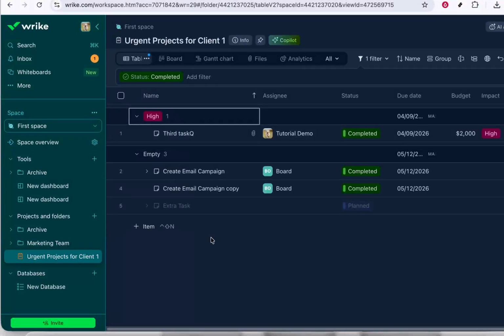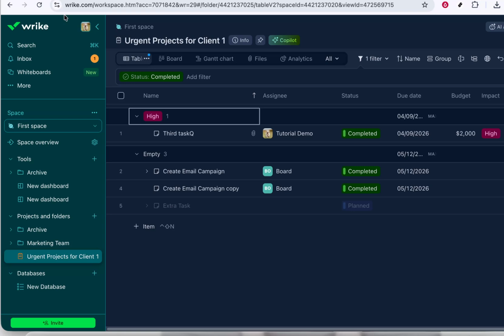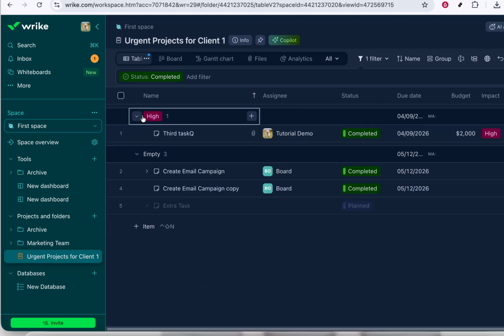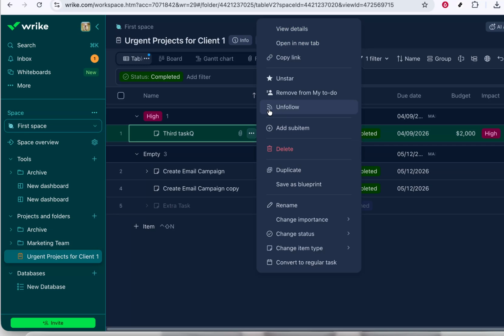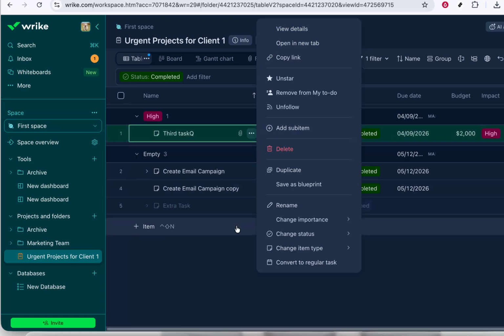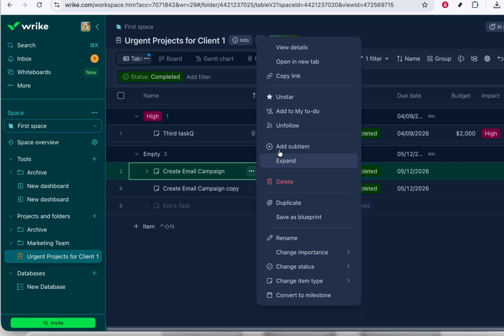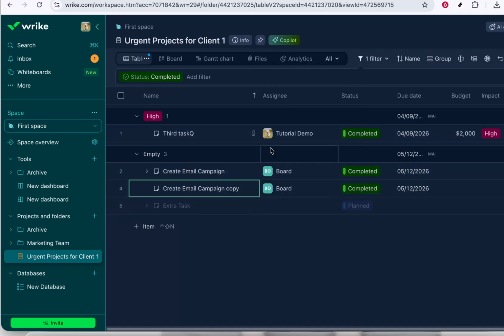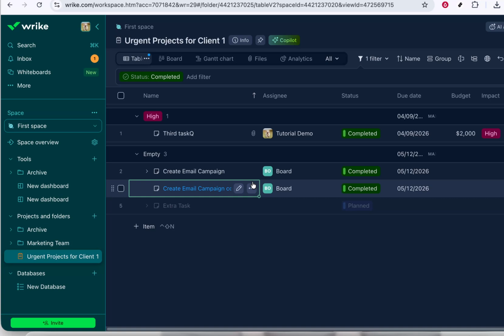How to Follow a Task in Wrike | Quick & Easy Guide 2026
Today we cover how to follow a task in Wrike so you can stay updated with task activity and never miss important changes.